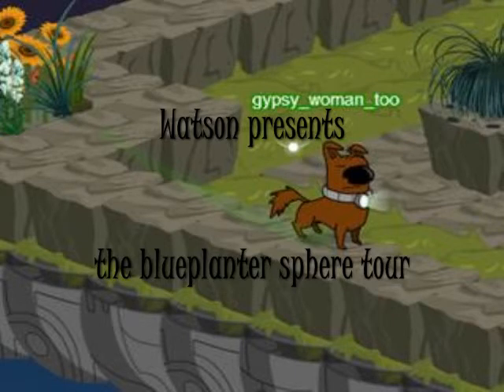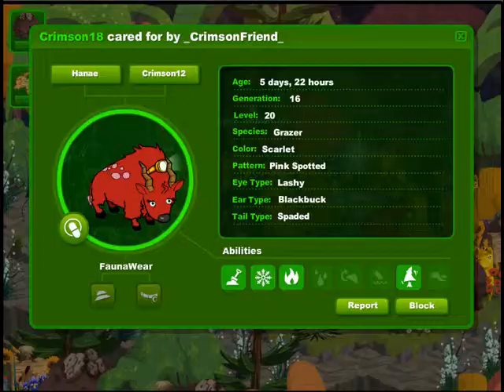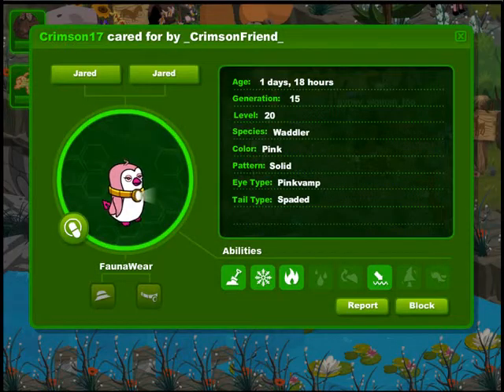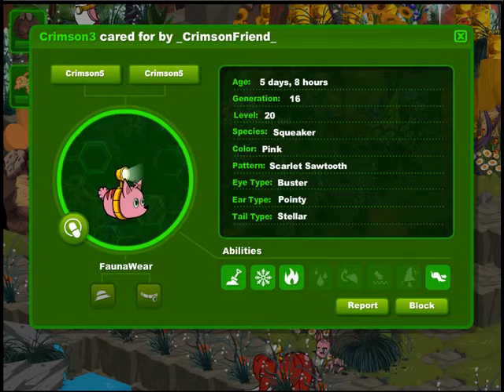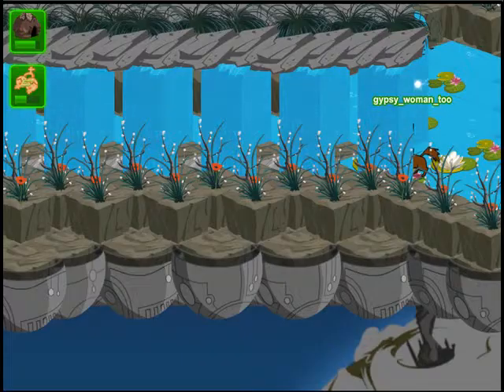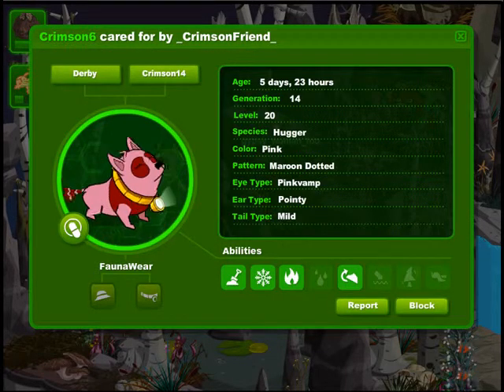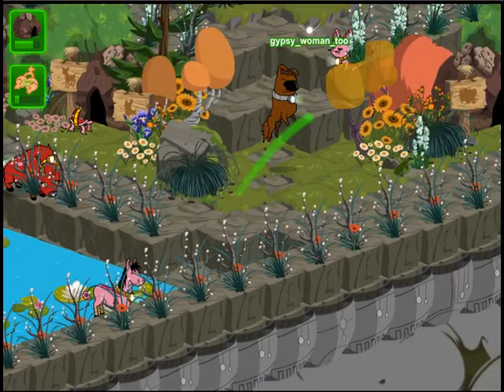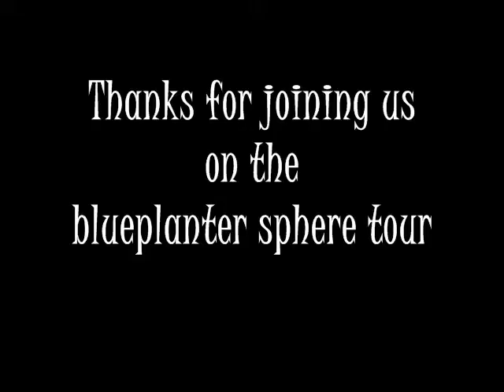Day 14 - The blueplanter Sphere Tour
Welcome back to Let's Play Faunasphere. Our goal to visit all the spheres continues, but the bigger goal to make patron at all of their totems is going to take awhile, and lots of lux. Let's go see who Watson is visiting today.